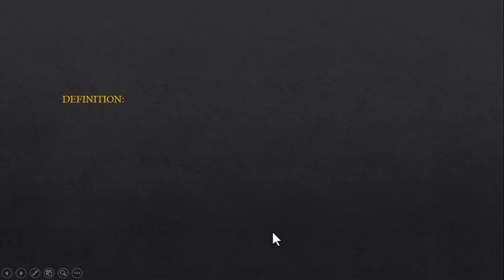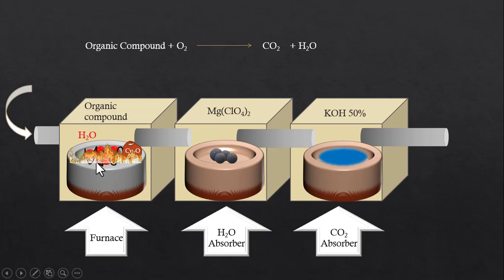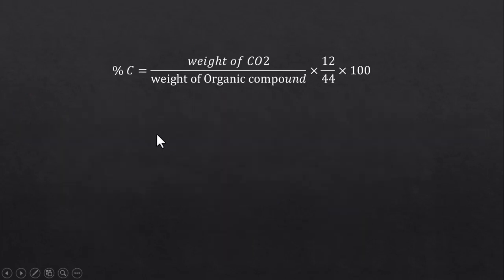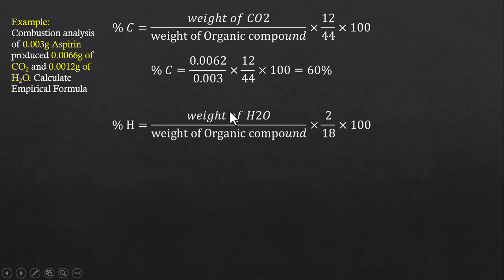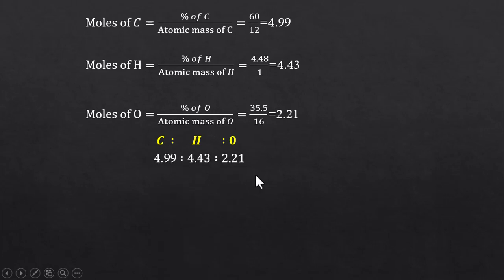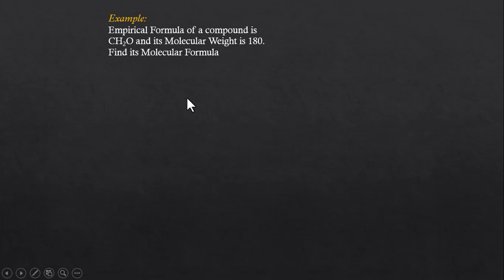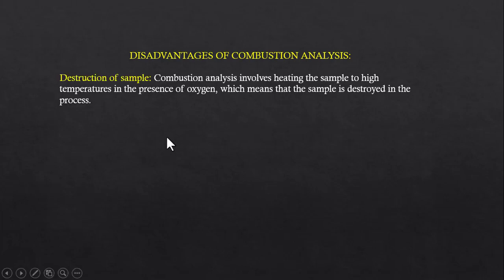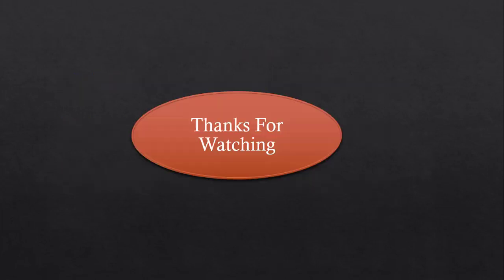What is combustion Analysis in Chemistry| How to find Empirical formula through combustion analysis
In this informative video, we will be diving into the topic of combustion analysis in chemistry, a powerful tool used to determine the empirical formula of a compound.

Combustion analysis involves burning a sample of a compound in the presence of excess oxygen, leading to the production of carbon dioxide and water. By measuring the amount of each of these products, we can determine the amount of carbon and hydrogen in the original compound, which is essential for finding its empirical formula.

Throughout the video, we will be discussing the steps involved in conducting combustion analysis, the equipment needed, and the calculations required to find the empirical formula.

If you are interested in learning more about combustion analysis and its applications, make sure to watch this video till the end.